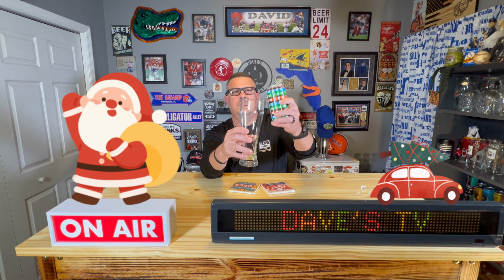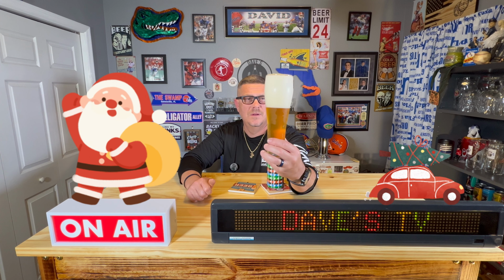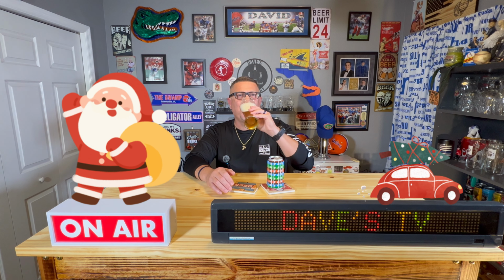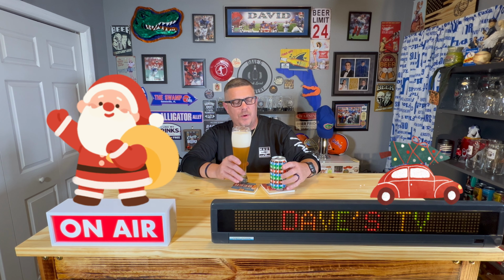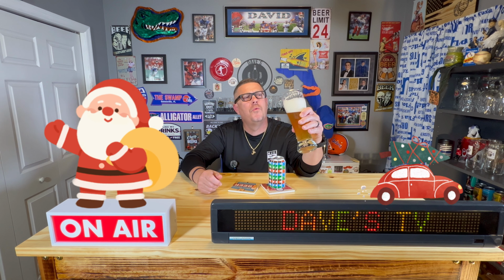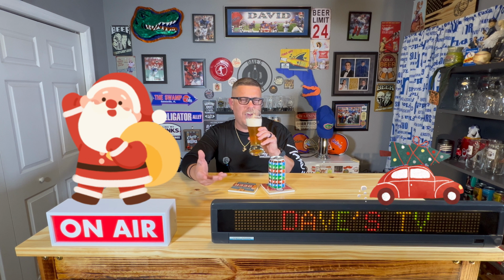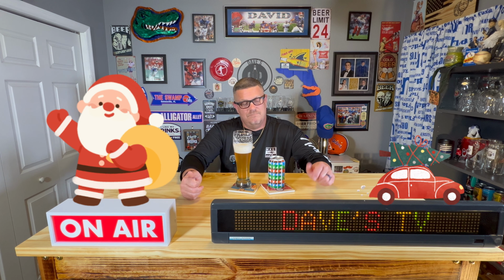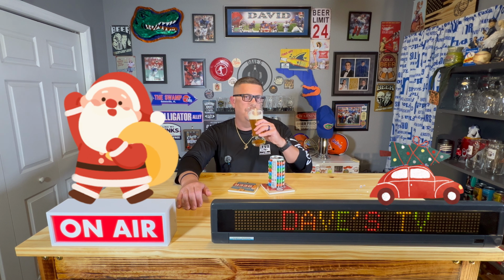Aldi Christmas Beer Advent Calendar-Hefe Weizen (Beer #6)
Aldi
Christmas Beer Advent Calendar
HEFE WEIZEN
5% ABV

Editing Software
CapCut

YouTube Music